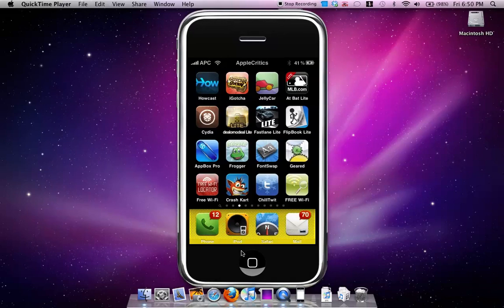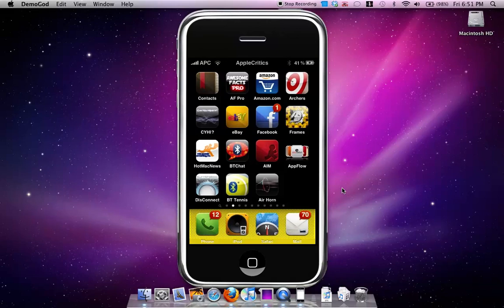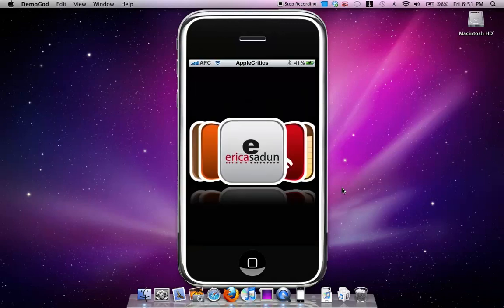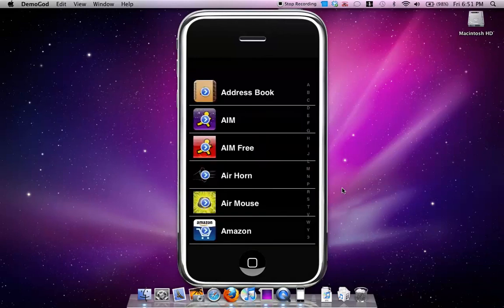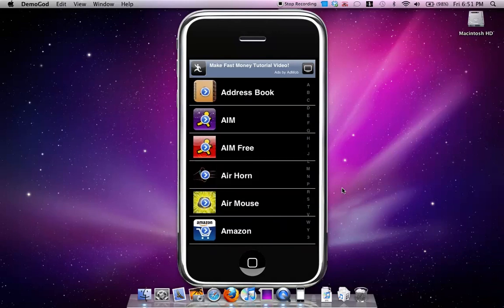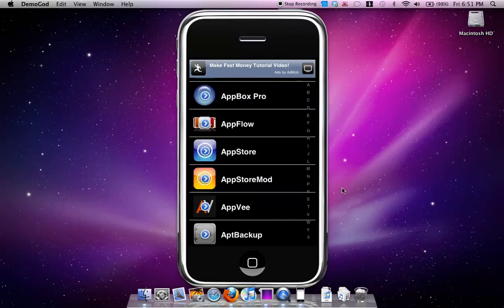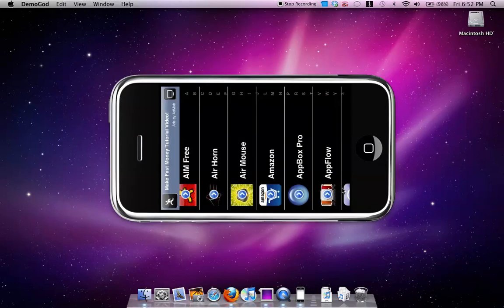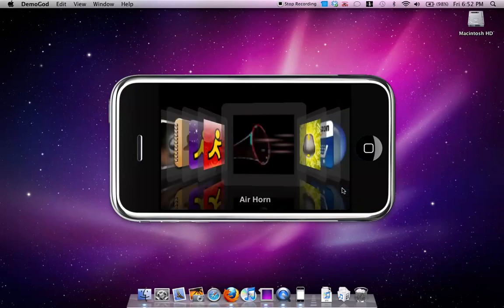Appflow Cydia App Review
1. Search in Cydia Appflow
2.Select app flow, download and install
3. Launch Appflow